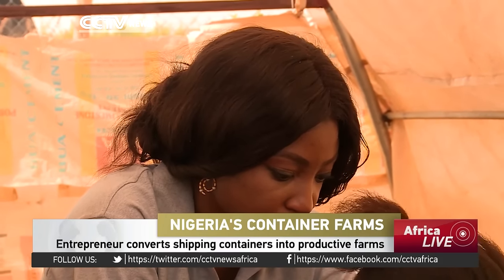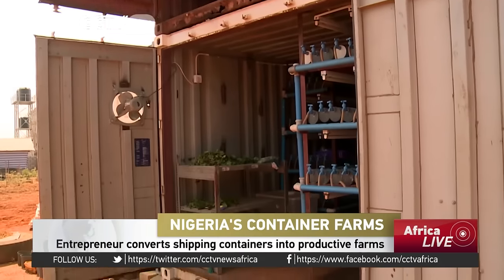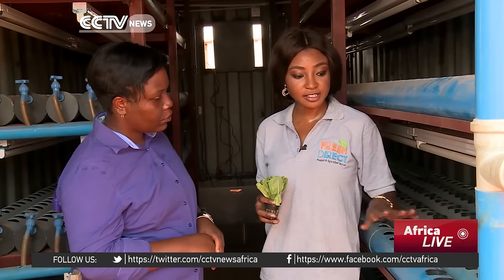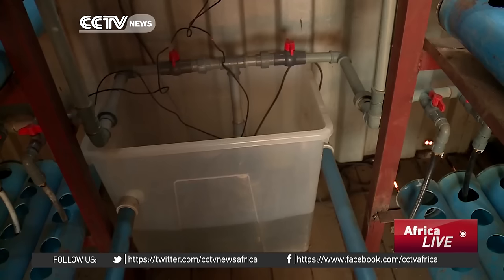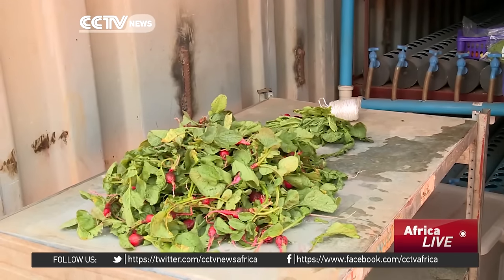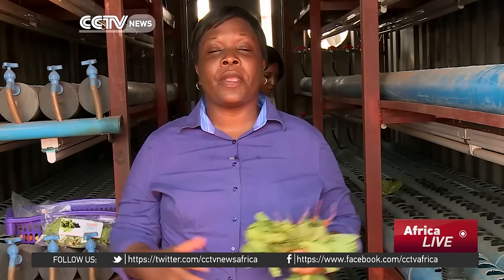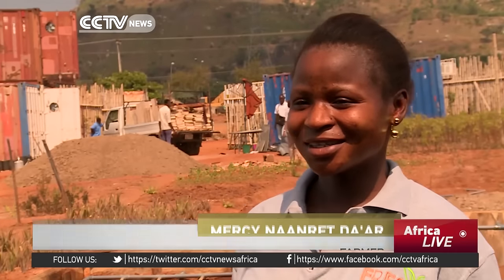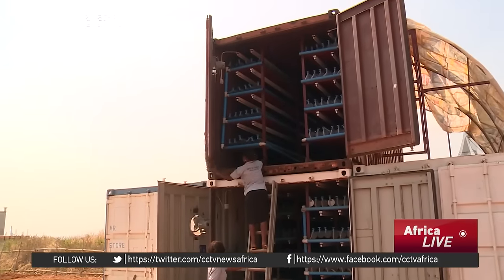Nigeria entrepreneur converts shipping containers into productive farms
One young Nigerian entrepreneur is using new agricultural technology, while promoting sustainable ways to ensure food security in cities. Angel Adelaja says she's getting a head-start on the future of farming. Sophia Adengo has more.